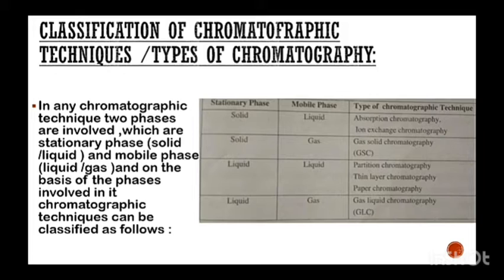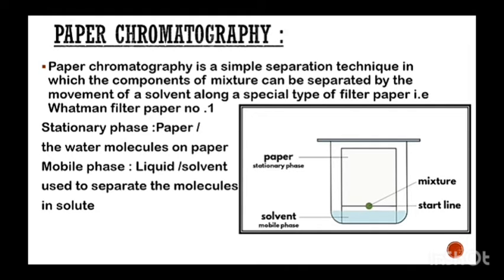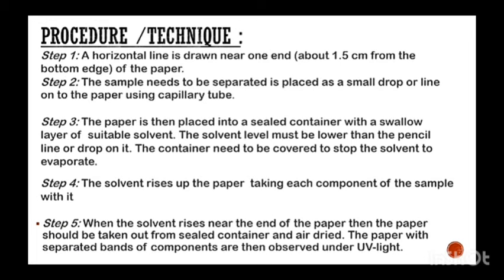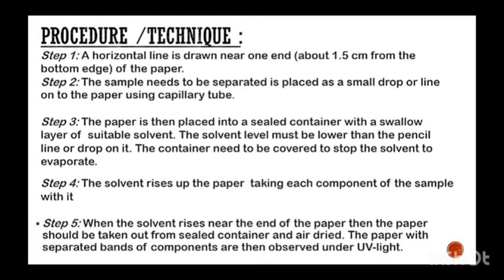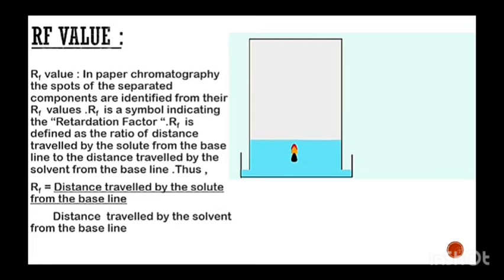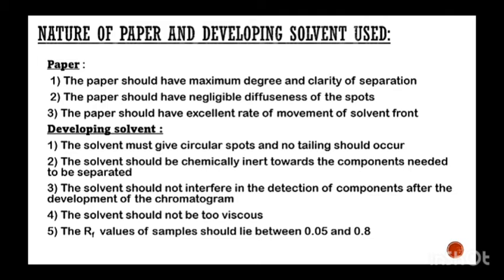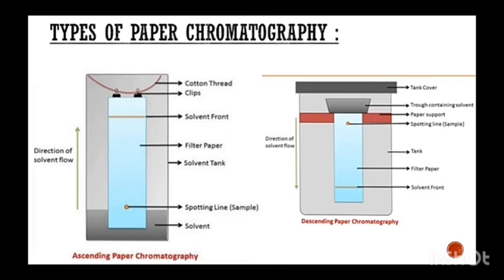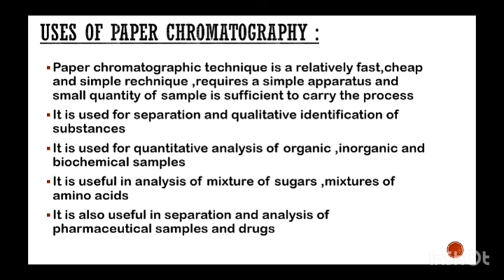Paper Chromatography ||Prerana Swami